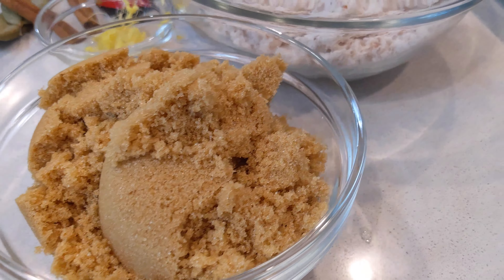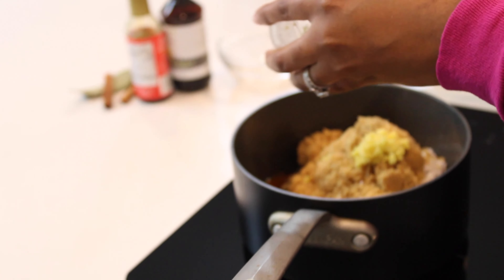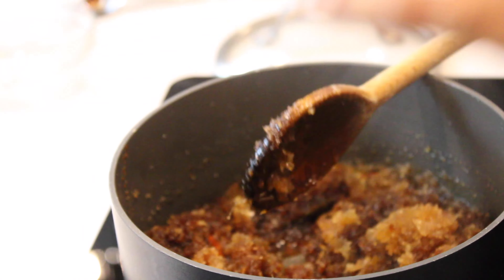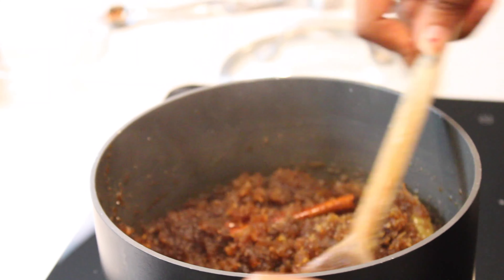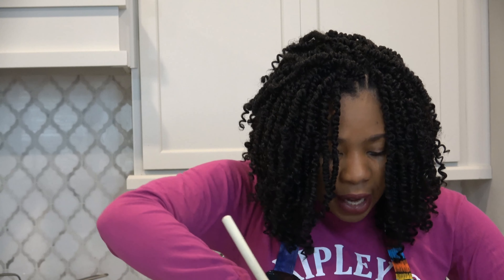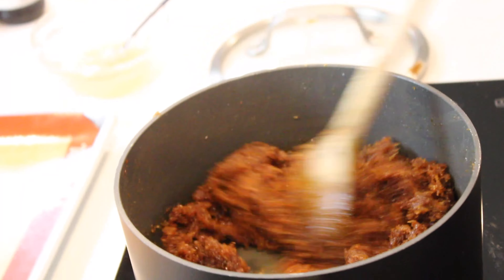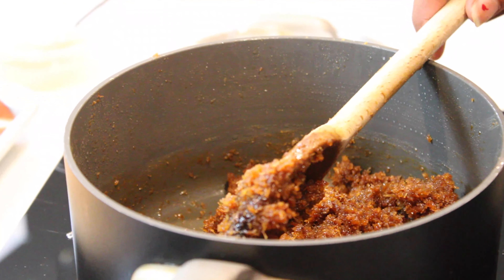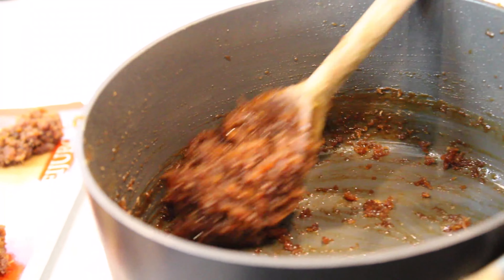Sugar Cake | Spice Isle Cafe